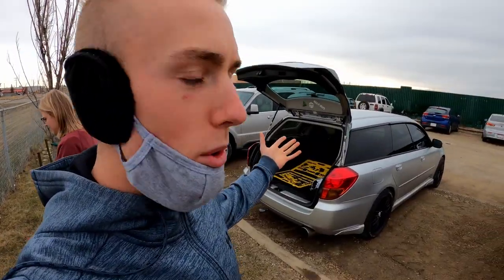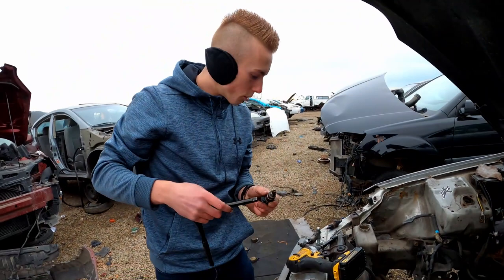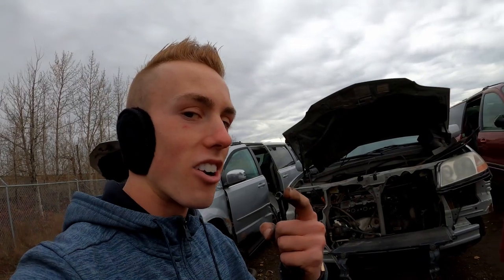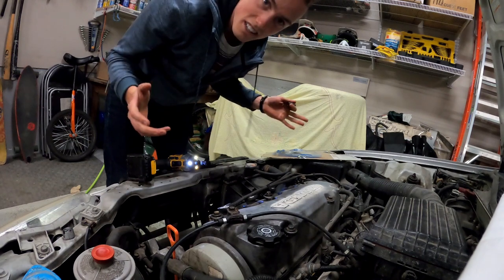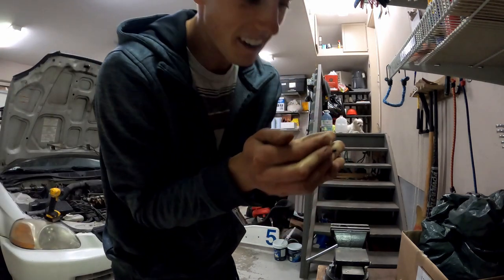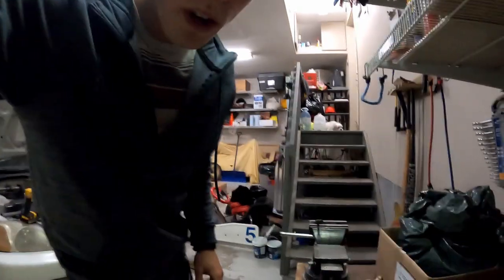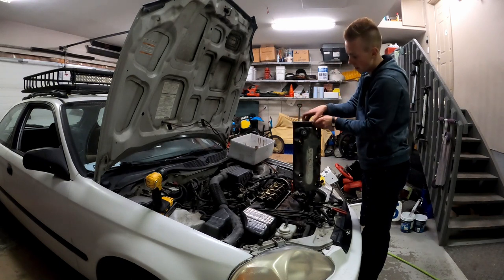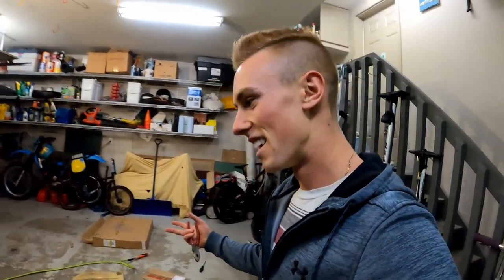My New Favourite Place: THE JUNKYARD! (New Injectors, Valve Cover Gasket)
In today’s video we make a trip to pick n pull to see what we can salvage for the D16Y7 Civic EK Hatch!  We grab some bigger injectors, and then install a new valve cover gasket.

Fuel injectors - $36

Valve cover Gasket - $31

D Series
D16